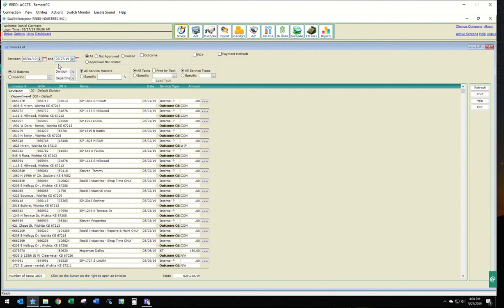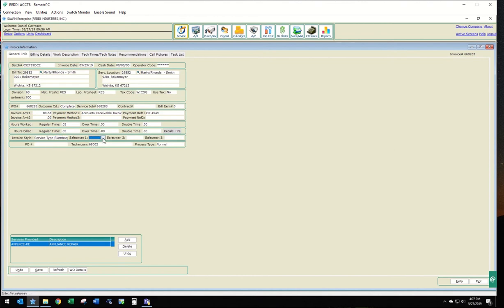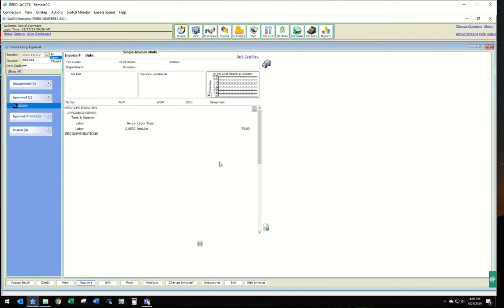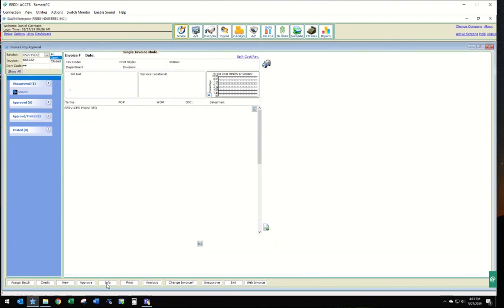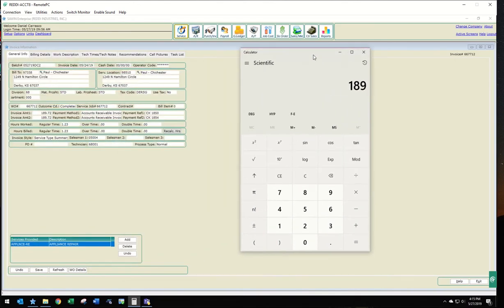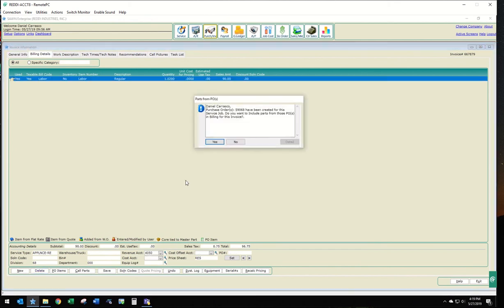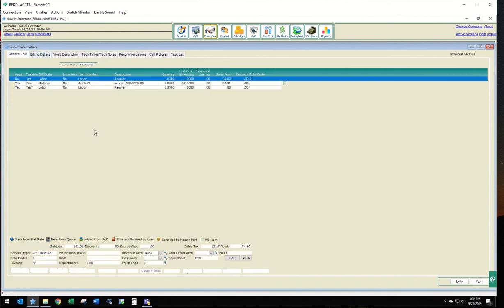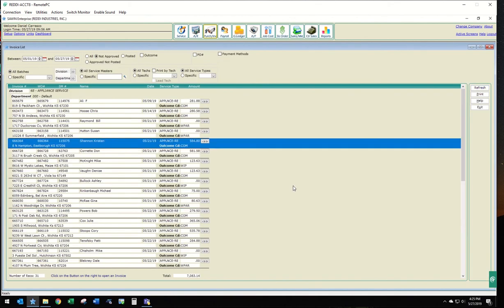Appliance Invoices - Reddi Industries/Action Appliance